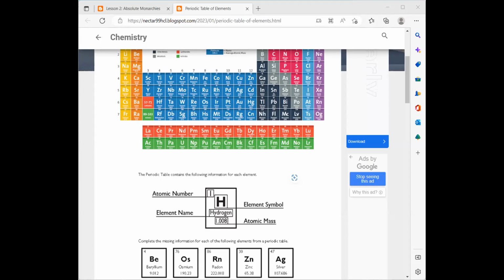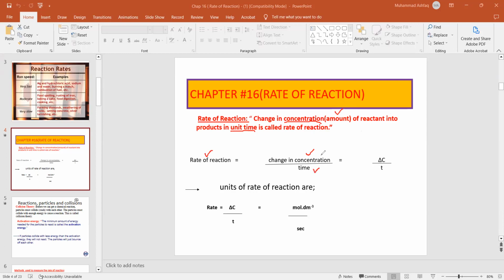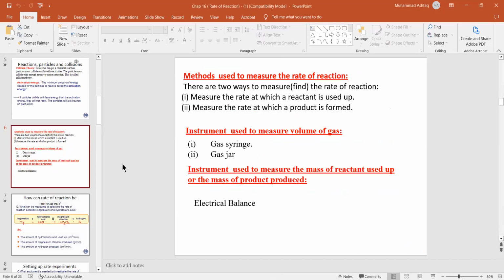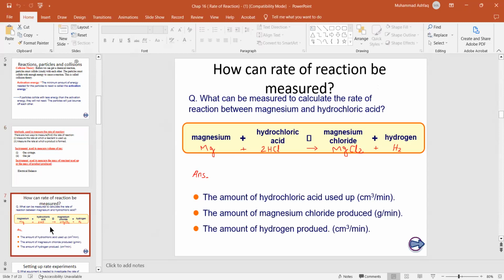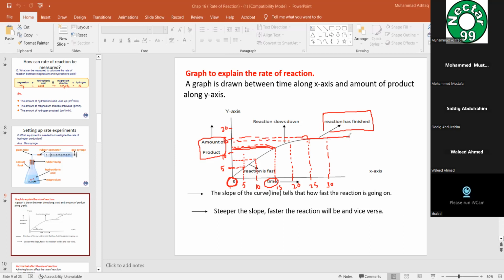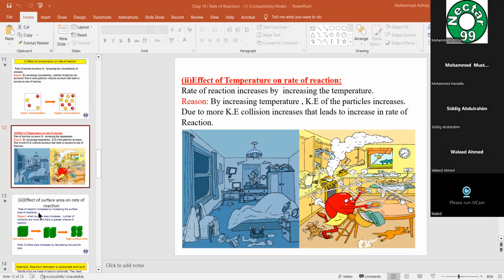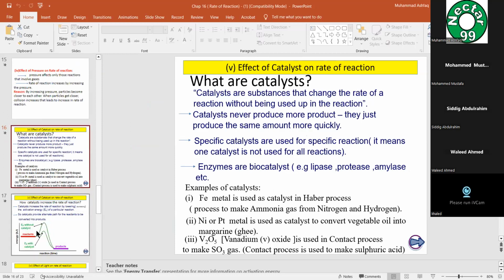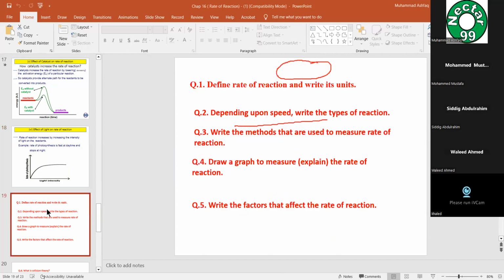Chapter 16 Rate of Reaction IGCSE